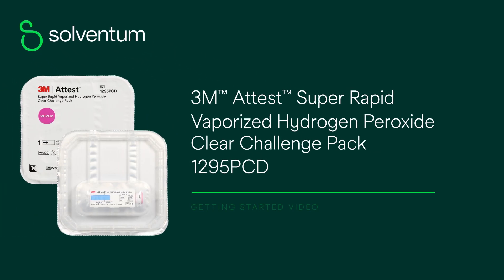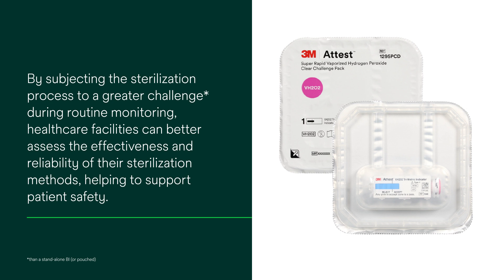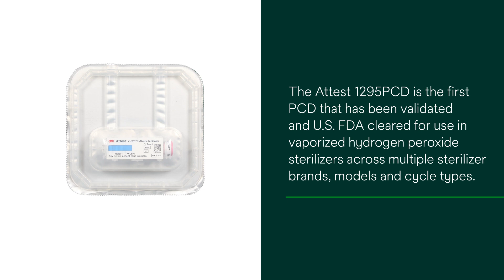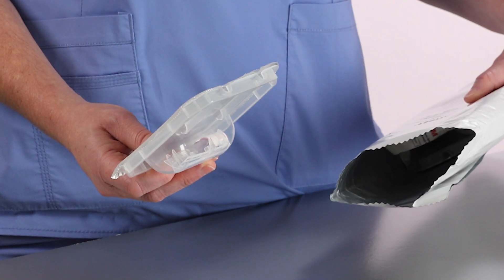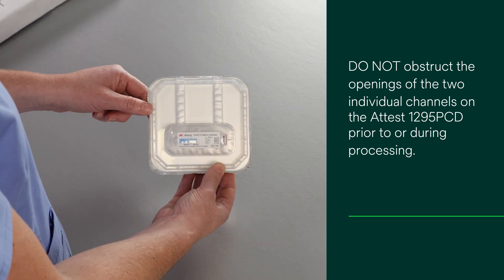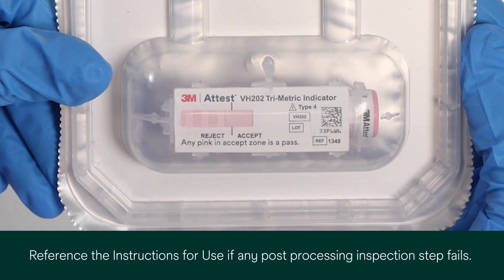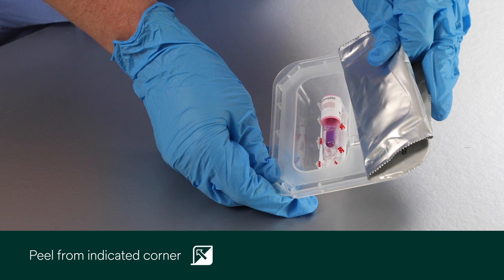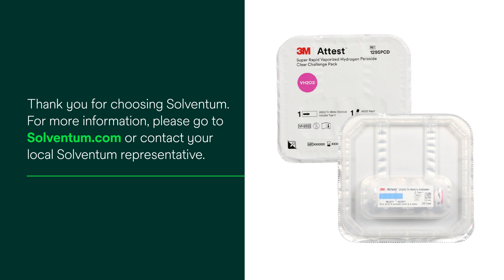Streamline VH2O2 Sterilization with 3M Attest Super Rapid Vaporized Hydrogen Peroxide Challenge Pack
Discover the first ever preassembled VH2O2 test pack.  It contains both a biological indicator (BI) and a chemical indicator (CI). 3M Attest Super Rapid Vaporized Hydrogen Peroxide Clear Challenge Pack, 1295PCD.

This video provides a comprehensive guide for the first U.S. FDA cleared process challenge device (PCD) for low-temperature vaporized hydrogen peroxide sterilization that can be used across multiple sterilizer brands, models, and cycle types.

In this video, you'll learn:

• How to get started with the 3M Attest Super Rapid Vaporized Hydrogen Peroxide Clear Challenge Pack
• Why preassembly saves time and reduces chance for error by eliminating the need to assemble peel pouches
• The unique, state-of-the-art construction of the PCD
• Best practices for placing the challenge pack in the sterilizer
• How to inspect and verify process indicators and ampoules

Take your healthcare facility's current VH2O2 sterilization monitoring practice to a level that’s on par with steam sterilization monitoring best practice and standards. Watch now to simplify, streamline, and standardize your sterilization processes.